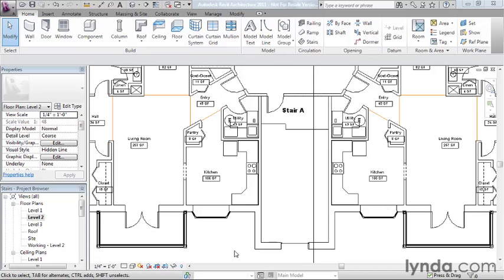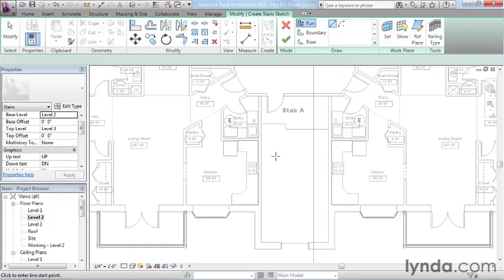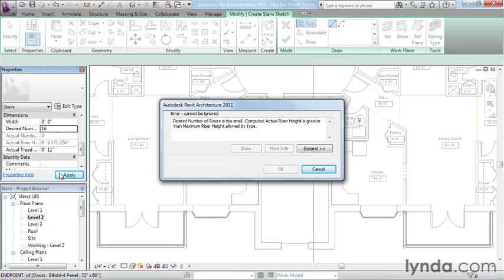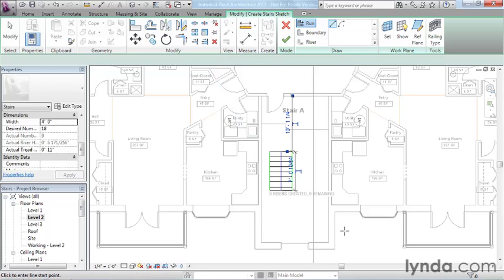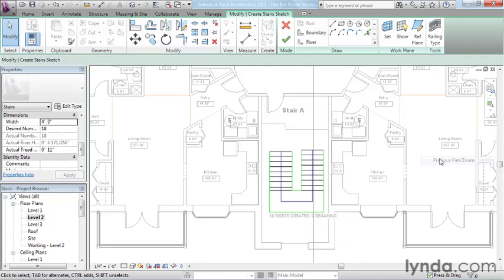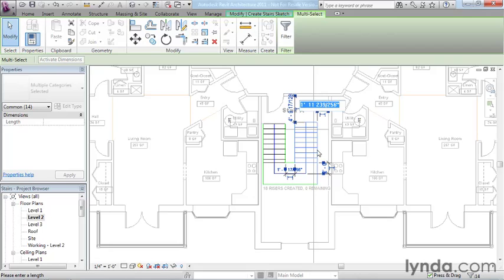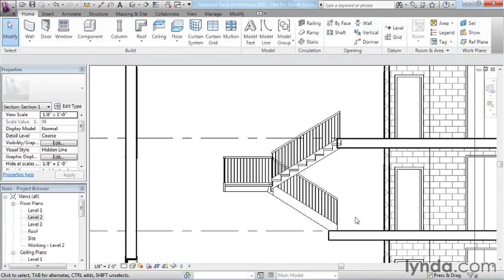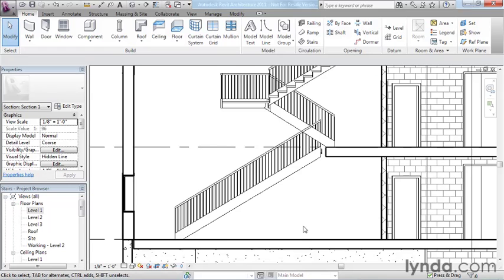0607 Working with stairs